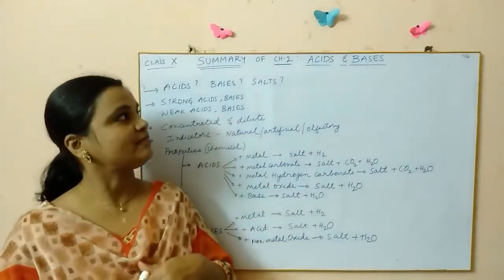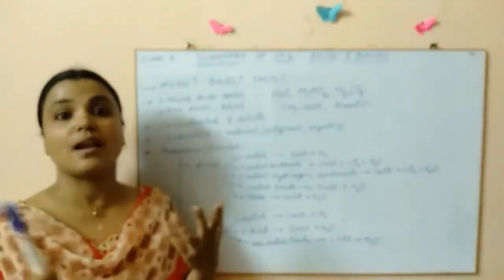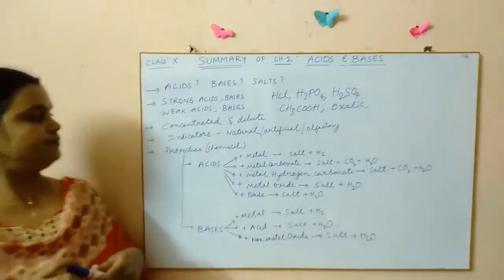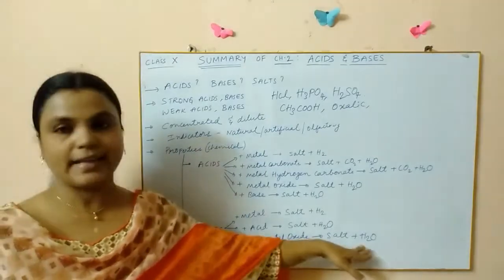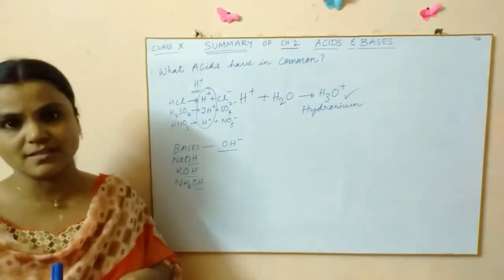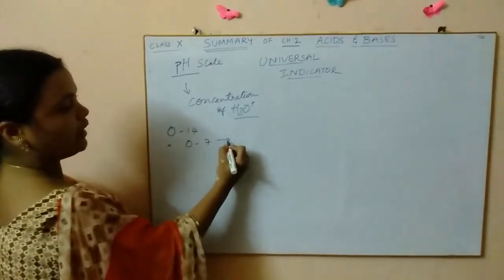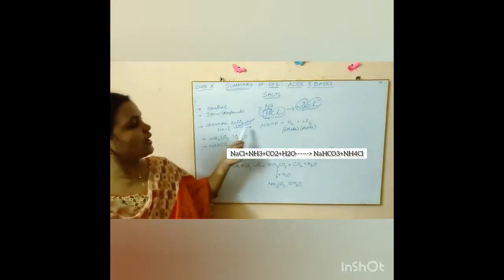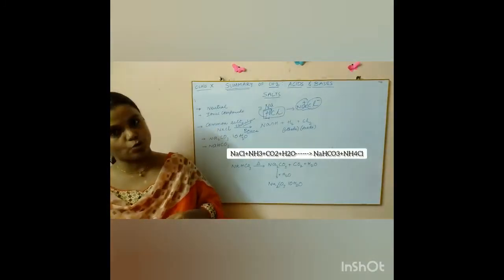Class 10 revision